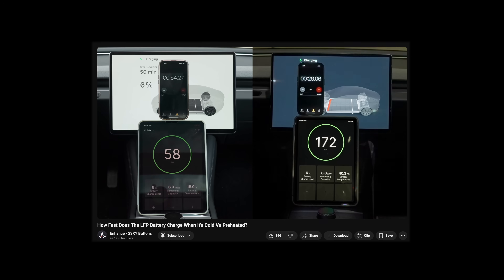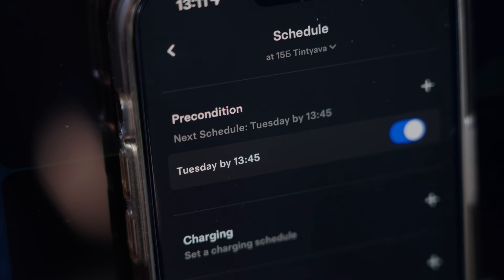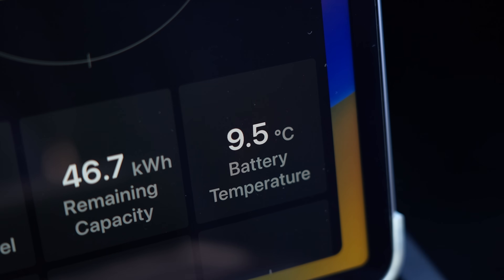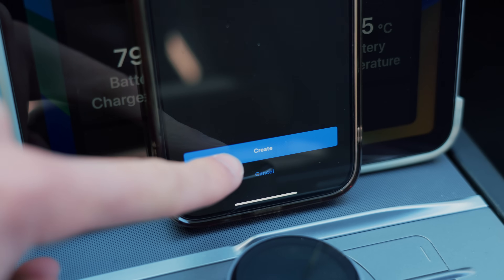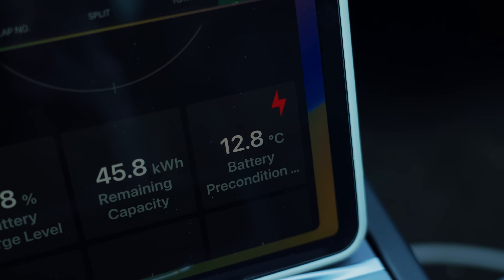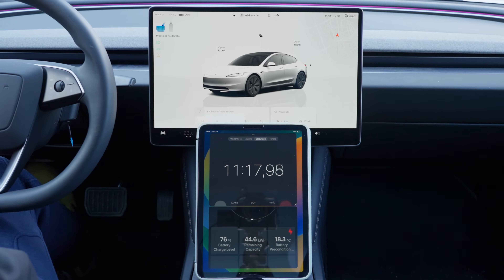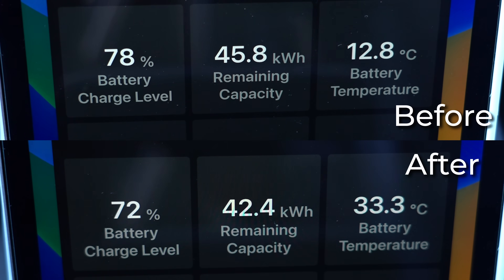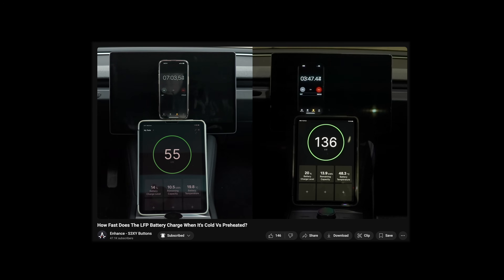Can Tesla Preconditioning preheat the battery for fast charging? | Battery Test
If you want to learn more, read the full blog post